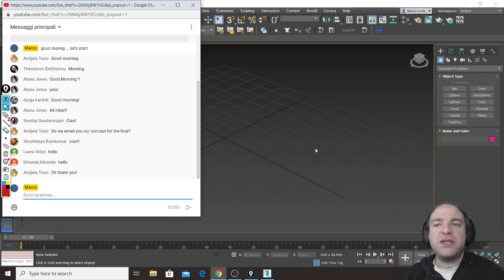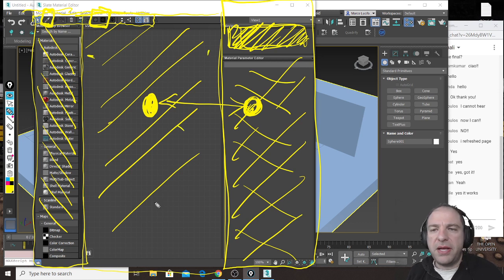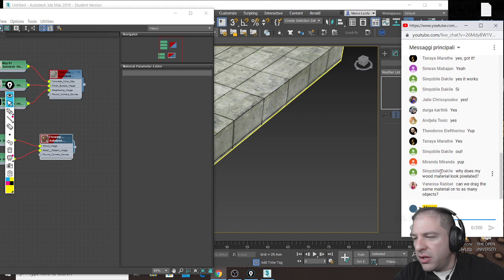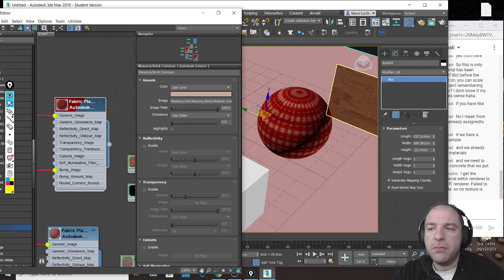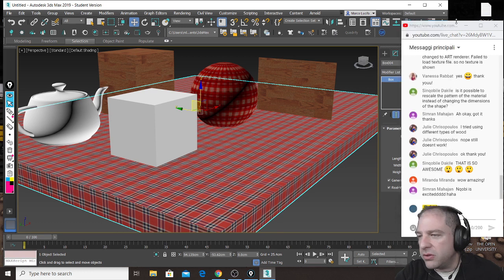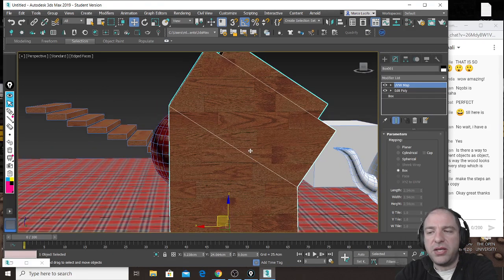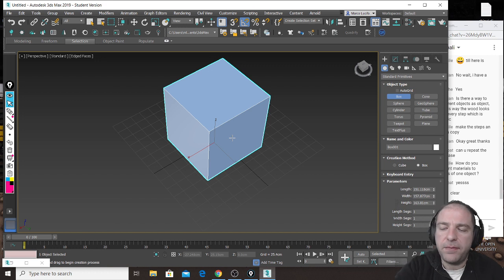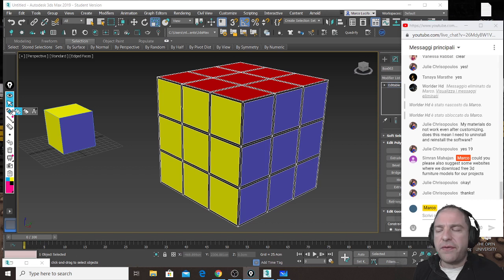3ds class MONDAY 9-11 MATERIALS part 1